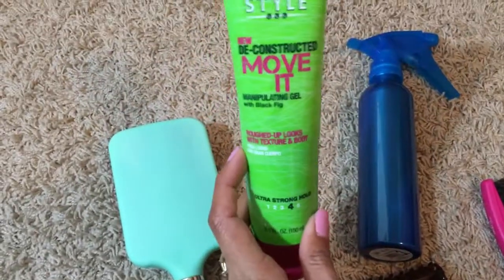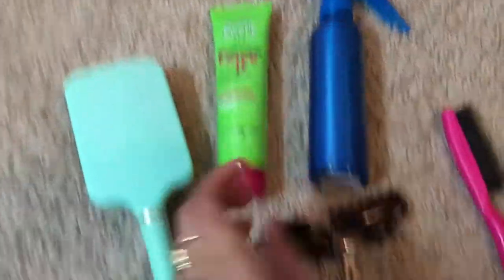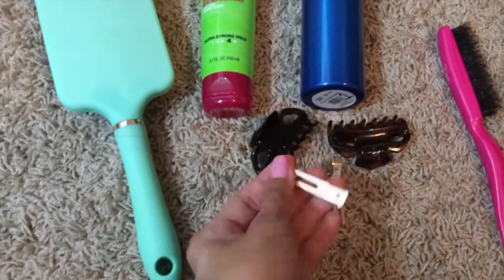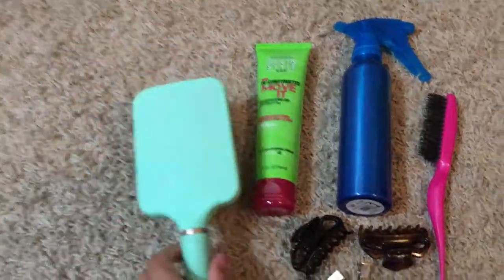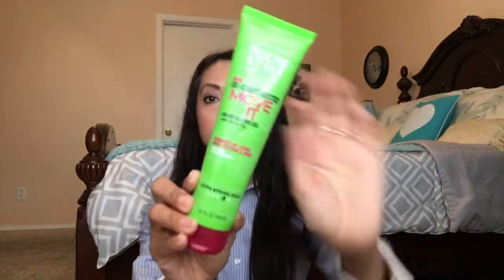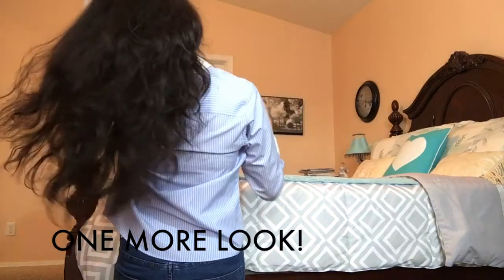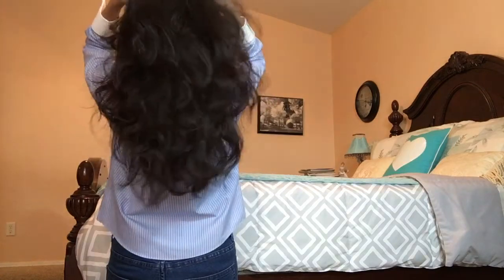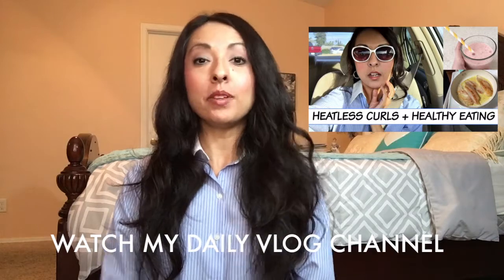How to Curl Hair With No Heat | Pin Curls Tutorial | Easy Beach Waves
Today I show you how I get my easy heatless curls with vintage pin curls. It's a quick and easy hair style perfect for busy ladies who don't have time to curl their hair with hot tools.

🌸 About me:  Hello, I'm Rosenda, mother of one daughter and wife to my college sweetheart.  In 2014, I began this YouTube channel with ambition to inspire you in feminine romantic wardrobe and home.   Together,  we are inspired to create our own stories and hopefully find beauty in all of the chapters we write.